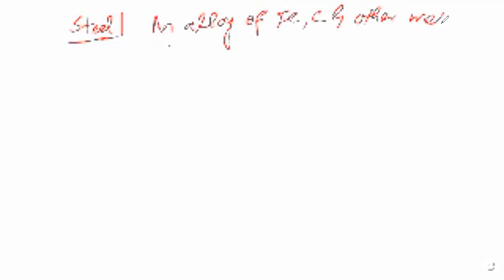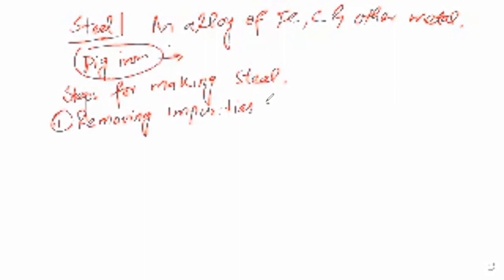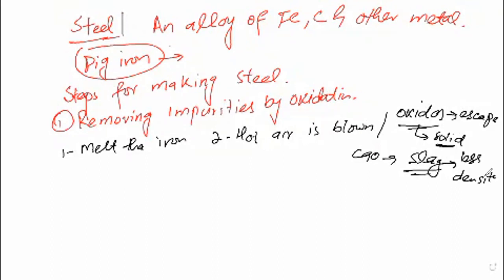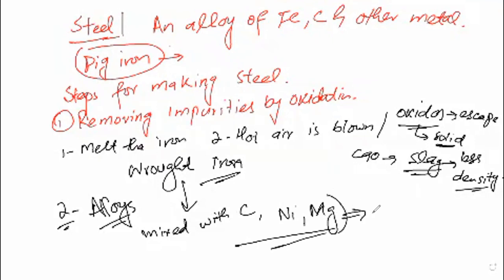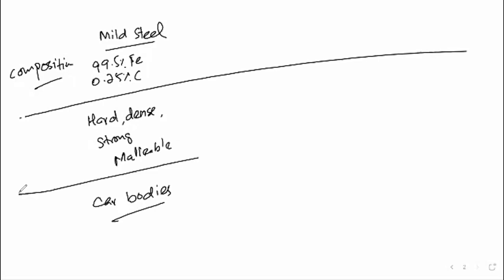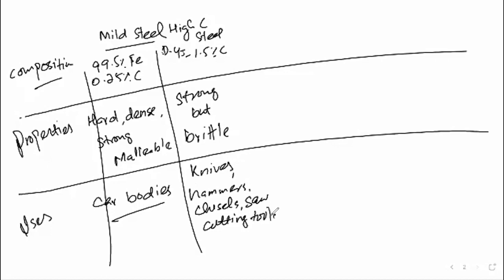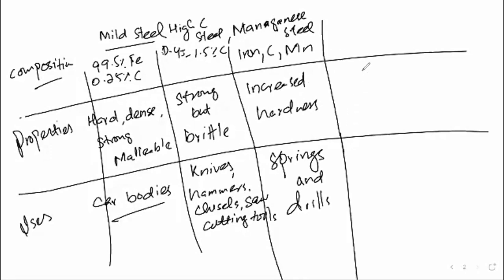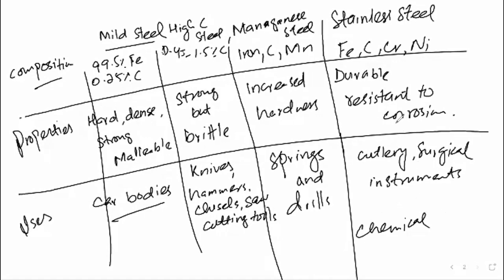steel steelproduction alloy stainlesssteel chemistry metallurgy corrosionprotection alevels